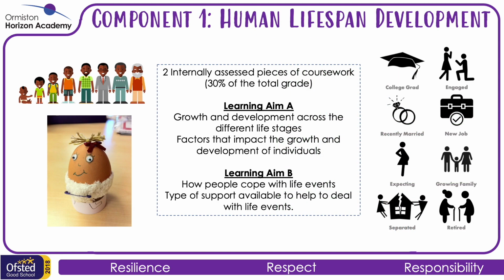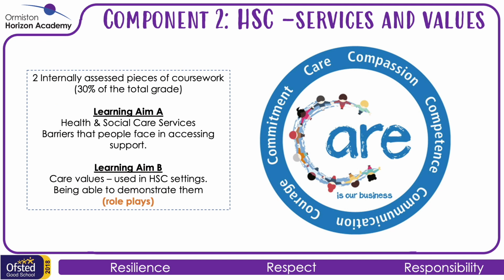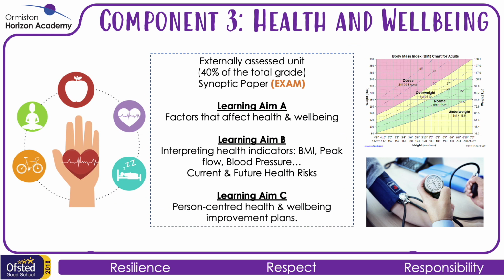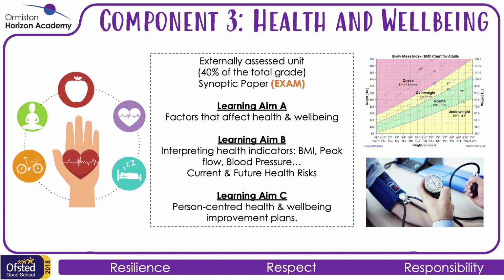Health and Social